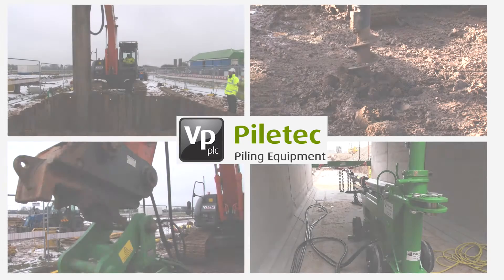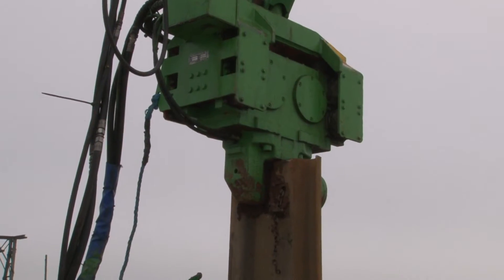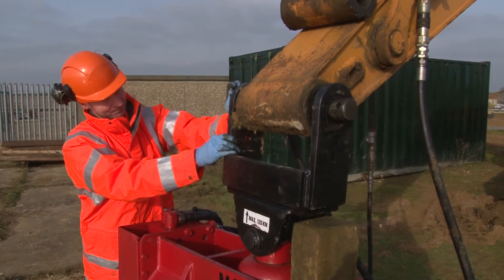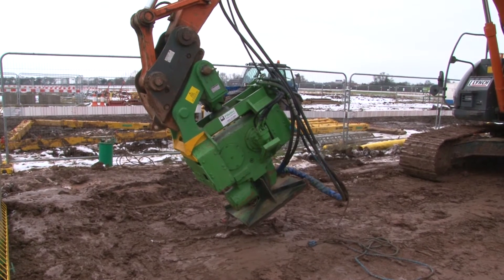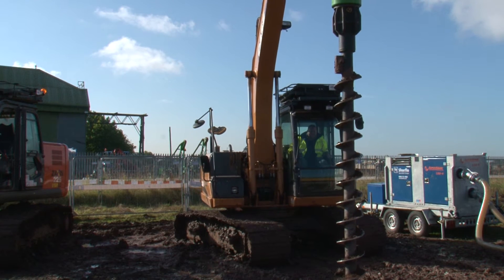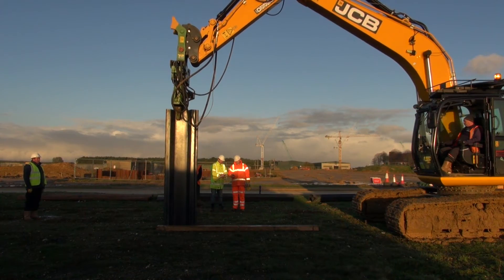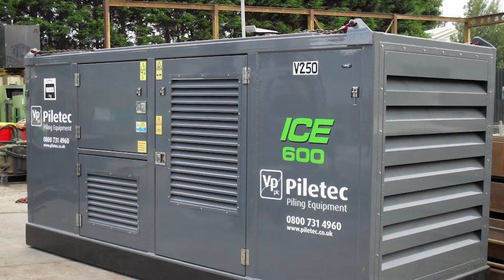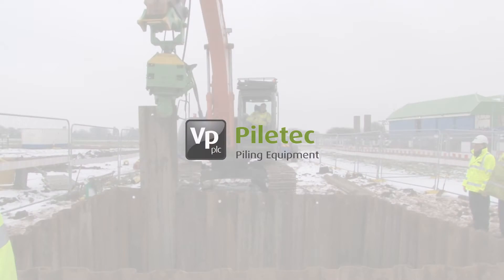Piling Hammers (EMV) Introduction | Piletec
A summary of Pilling Hammers and ancillary equipment from Piletec. EMVs are a quick and cost-effective way to install and extract sheet piles.